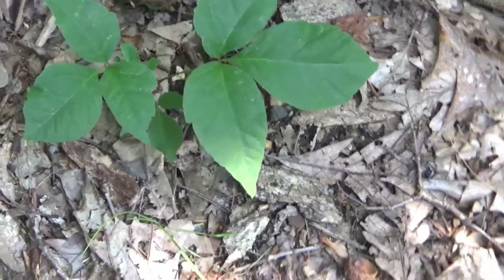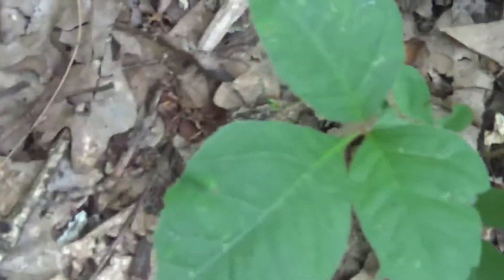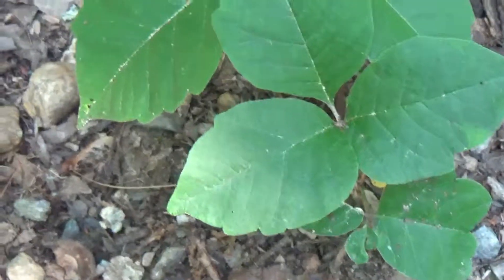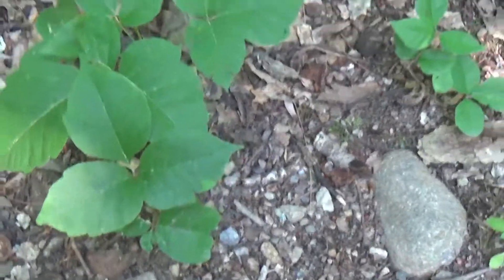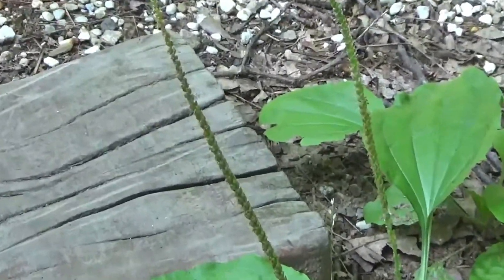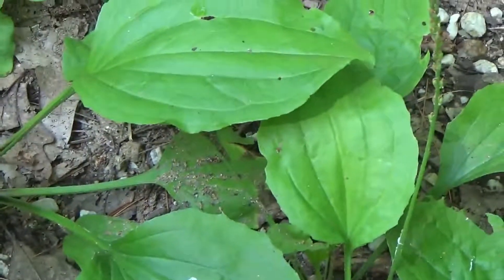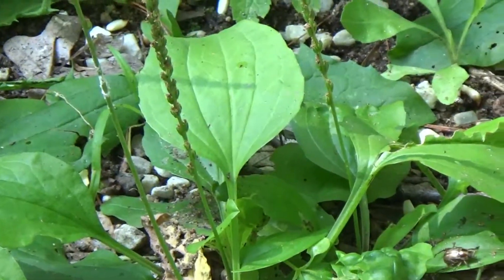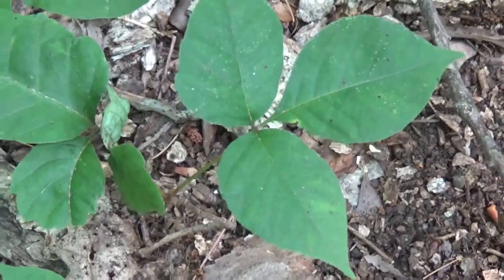Poison Ivy, how to identify and treat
Poison Ivy, how to identify and treat - updated video